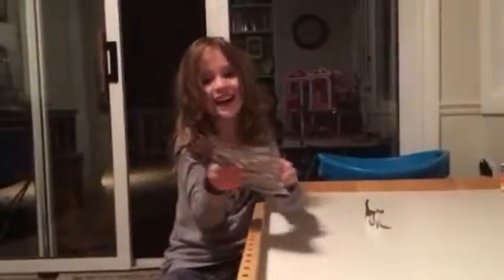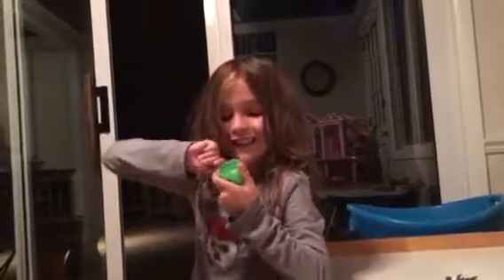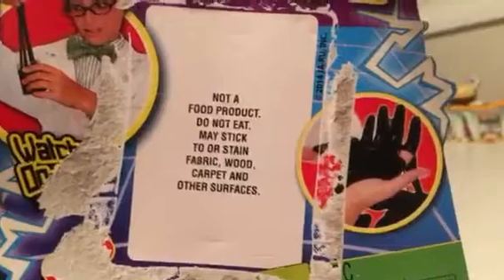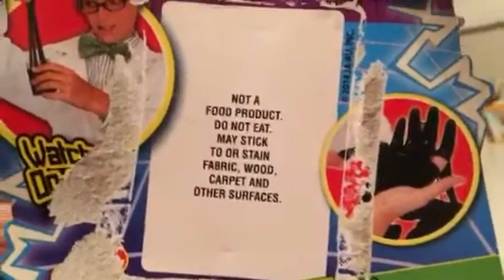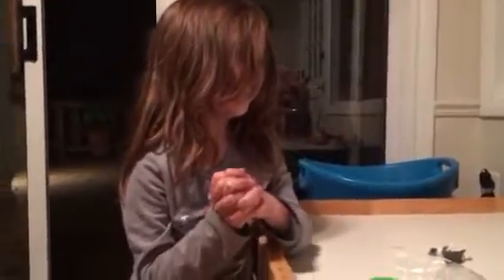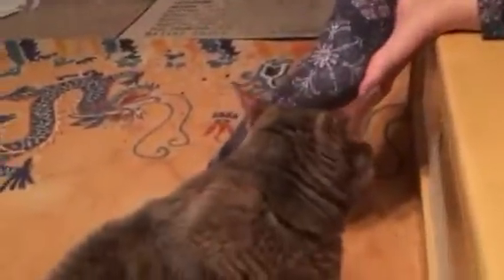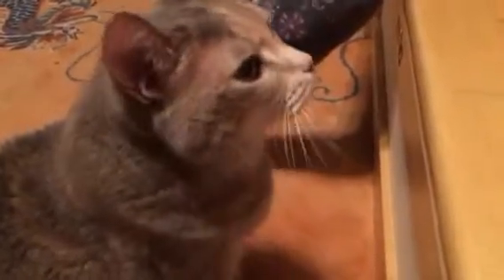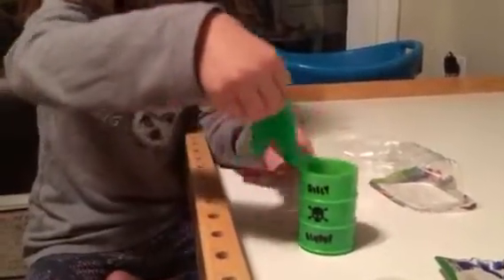Unboxing slime with cats